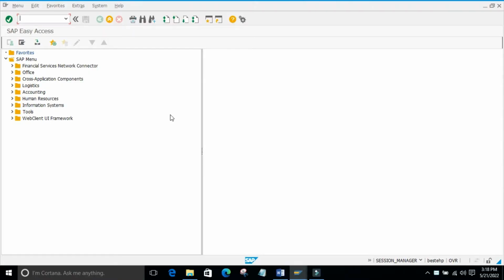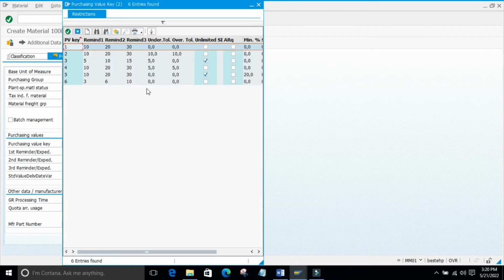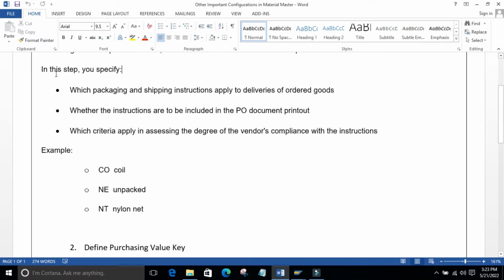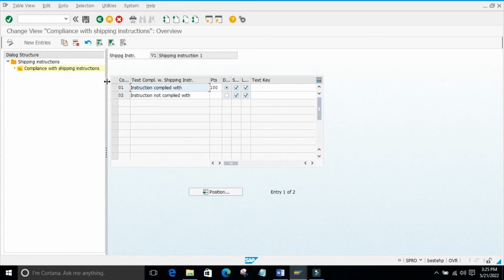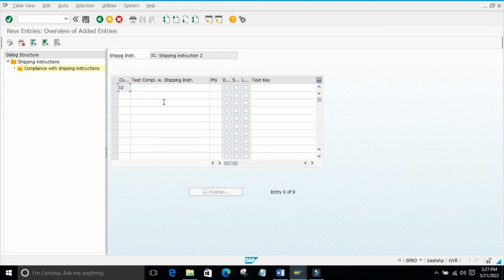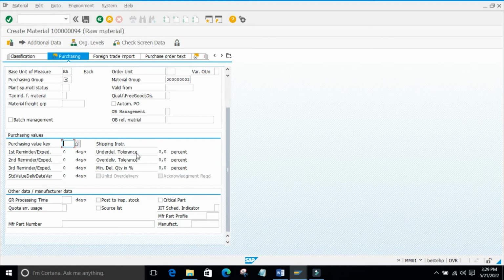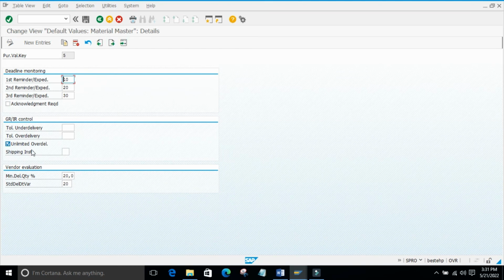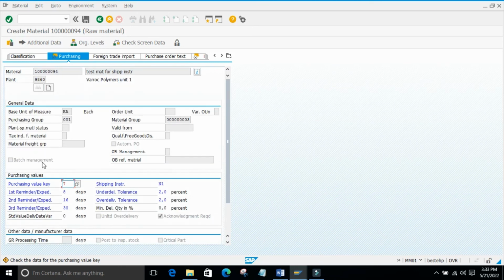Shipping Instruction & Purchasing Value Key in SAP MM || Material Master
1. Define Shipping Instruction
You can set out certain shipping and packaging instructions in purchase orders issued to your vendors. When the relevant goods receipts are entered, the extent to which the vendor has complied with these instructions can then be noted.
In this step, you specify:
• Which packaging and shipping instructions apply to deliveries of ordered goods
• Whether the instructions are to be included in the PO document printout
• Which criteria apply in assessing the degree of the vendor's compliance with the instructions
Example:
o CO  coil
o NE  unpacked
o NT  nylon net

2. Define Purchasing Value Key
In the material master record, you can store rules governing:
• The issue of reminders and urging letters (expediters) with respect to nearly due and overdue deliveries
• The admissibility of over- and under deliveries ("overages" and "underage’s")
• Order acknowledgment requirements for PO items
• Shipping/packaging instructions
In this step, you stipulate these rules in the purchasing value key.
This data appears as default data in purchasing documents and is taken from the material master record (unless a purchasing info record exists, in which case it is taken from the latter source).